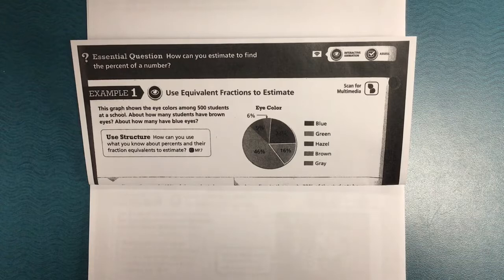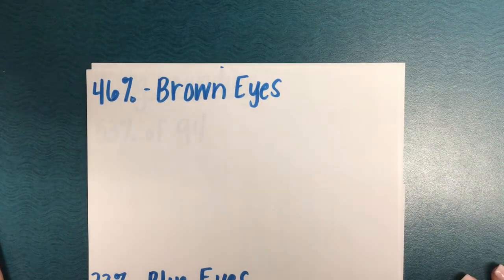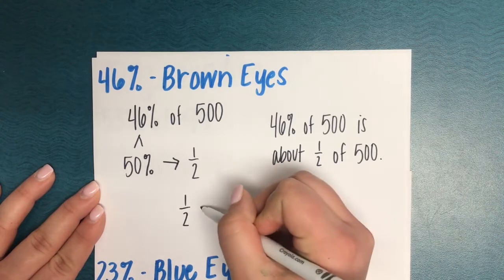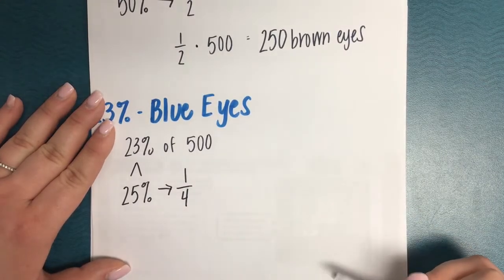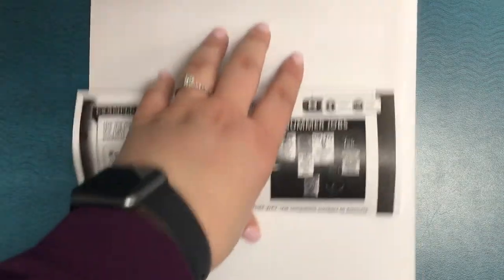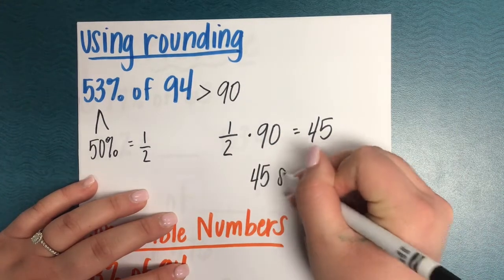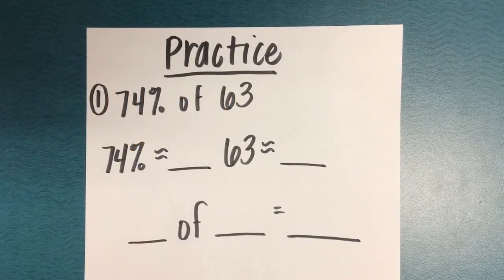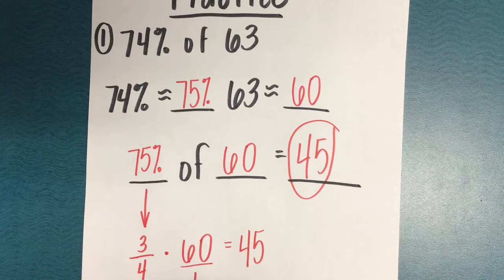3/4 - Estimating To Find Percent